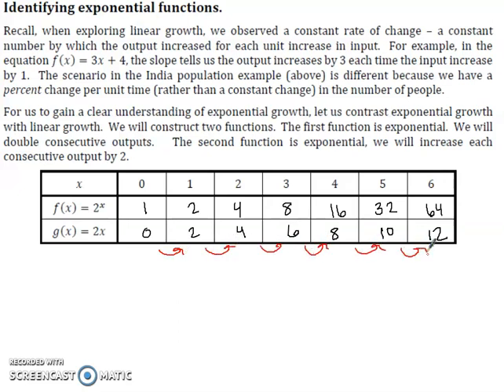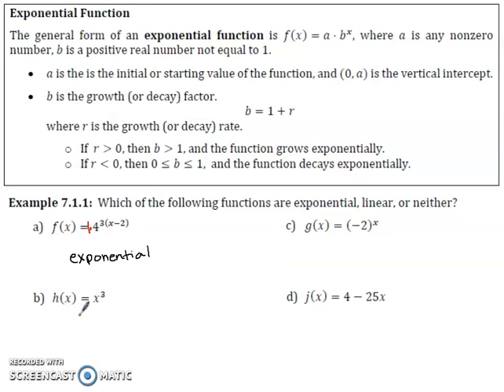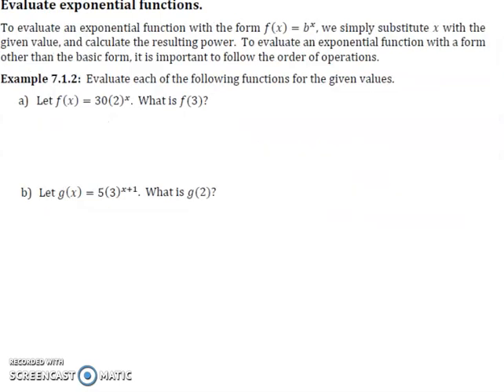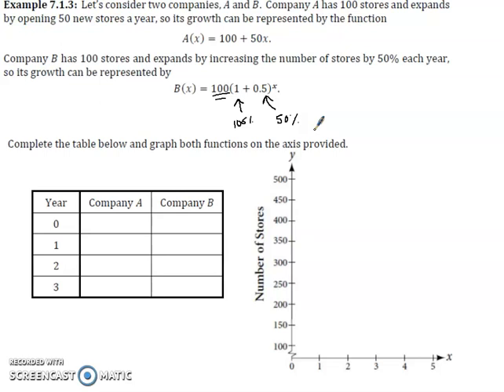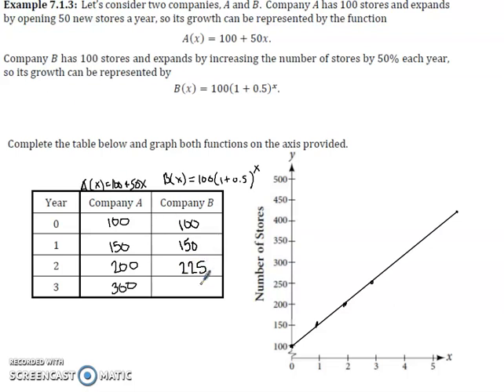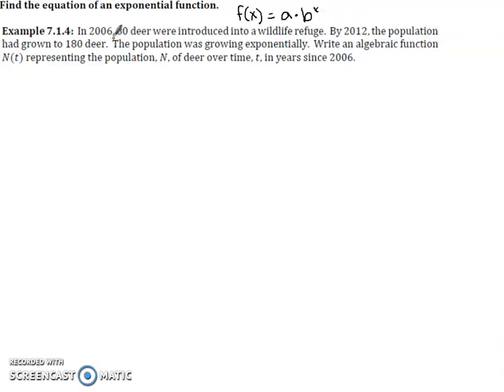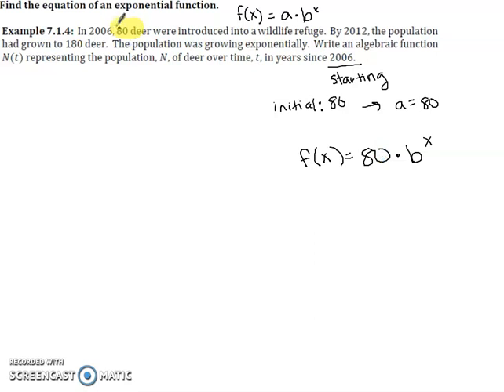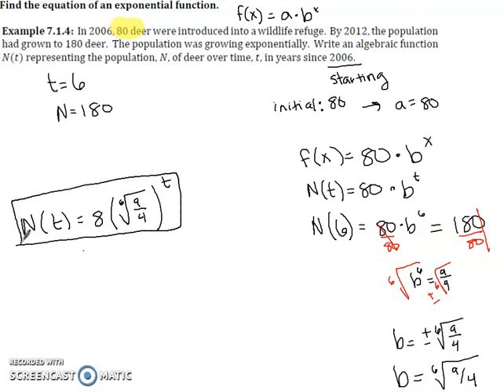Math 125 - 7.1 (1) - Writing and Graphing Exponential Functions